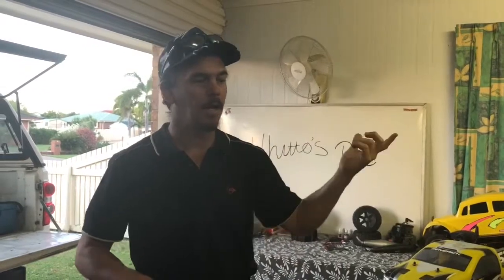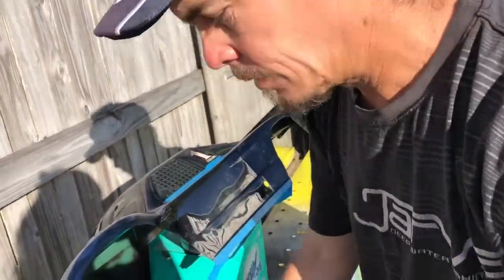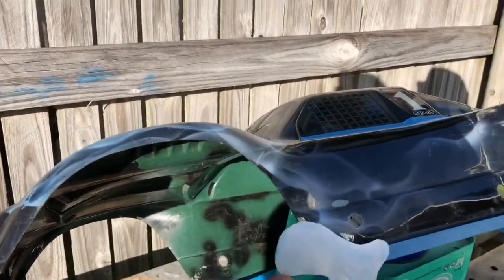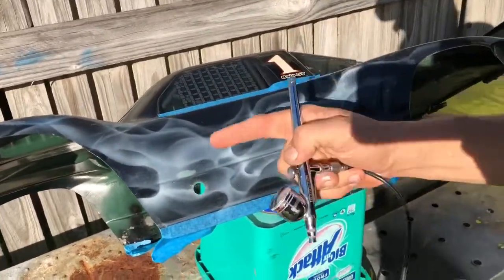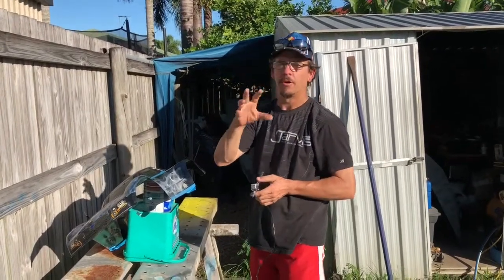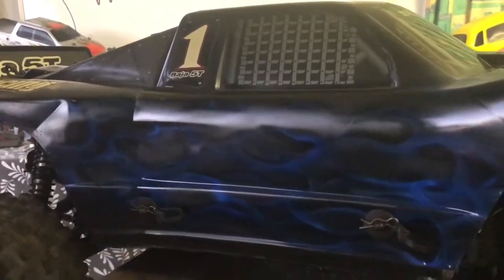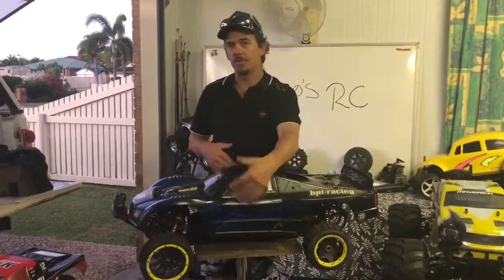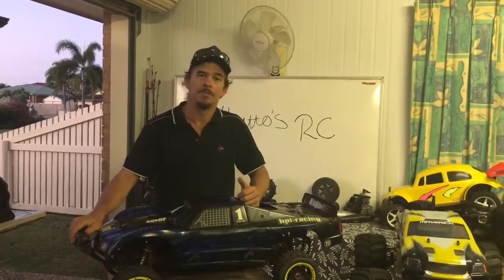HPI 5T face lift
Demo of my take on realistic flames